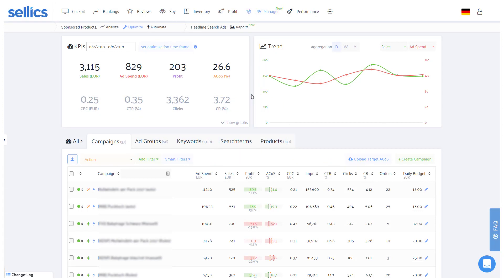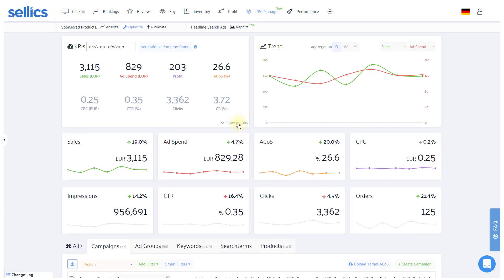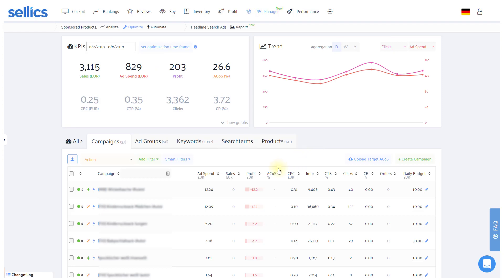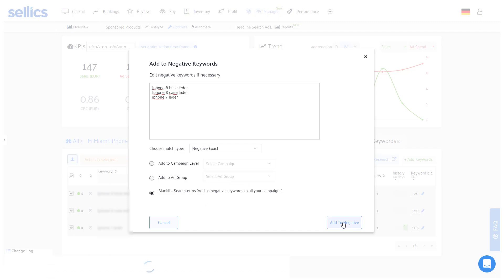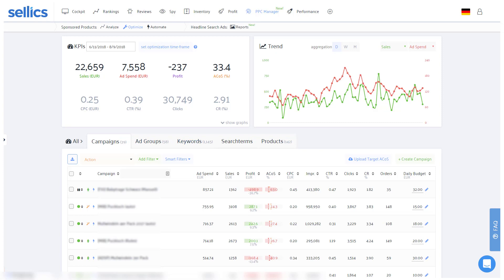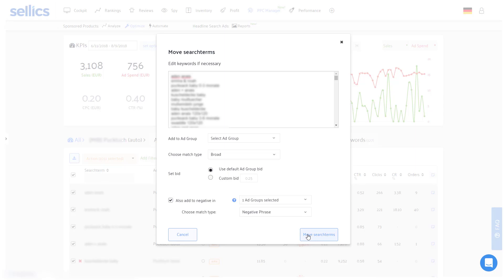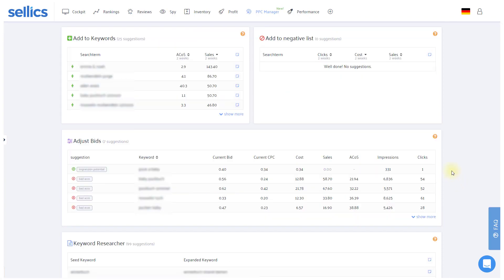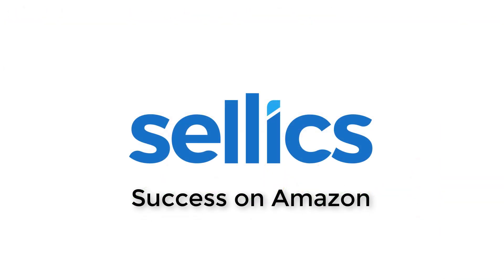Amazon PPC Optimization with Sellics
Learn how to optimize your Sponsored Products & Brands (Headline Search Ads) with Sellics' PPC Manager.